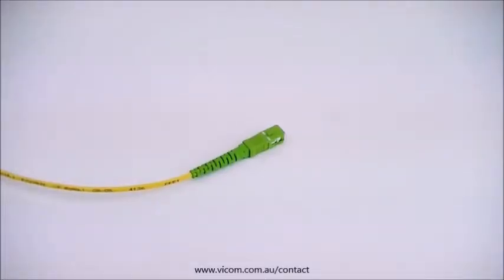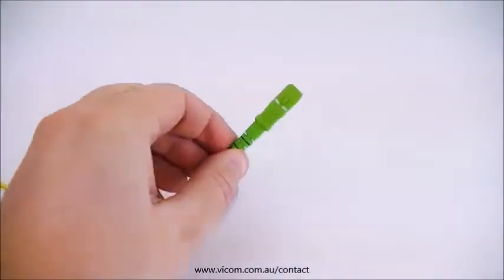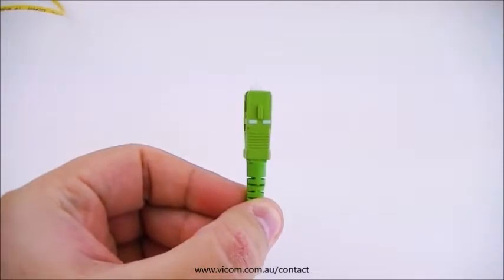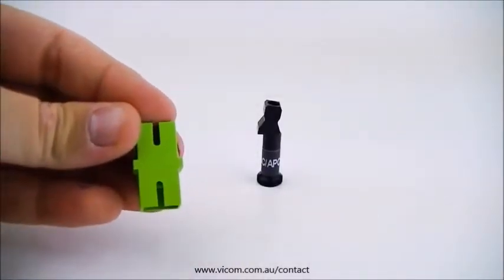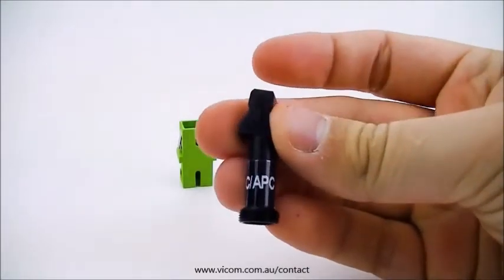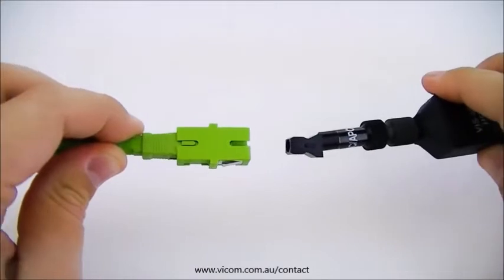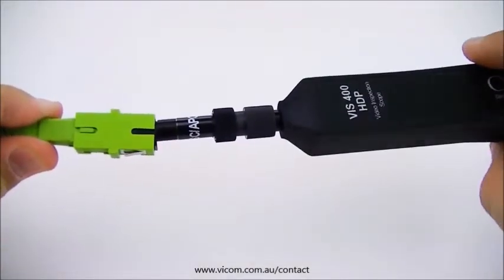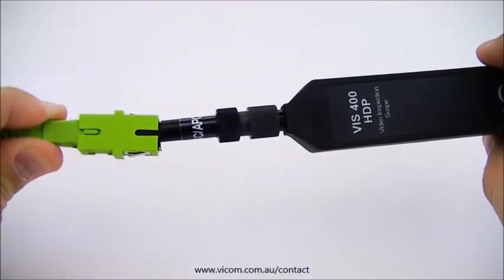ODM (a Ripley brand) VIS Inspection Scopes - SC APC Inspection Tip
Inspecting SC APC fibre ends can be difficult without the proper tools. The SC APC inspection tip for the VIS series of inspection scopes from ODM provides the simplest angled fibre inspection when used in conjunction with an SC simplex adapter.

Vicom Australia — Authorised Ripley and ODM Distributor